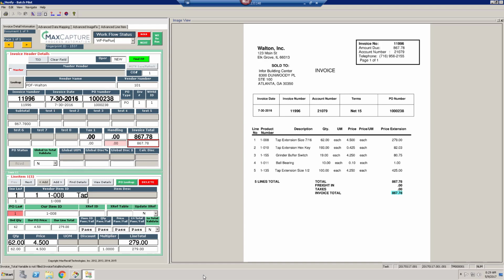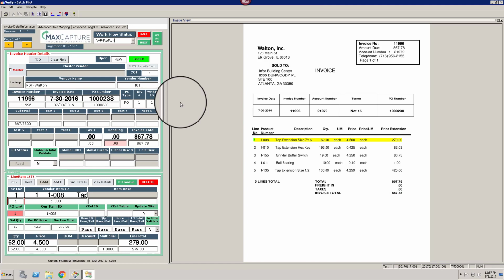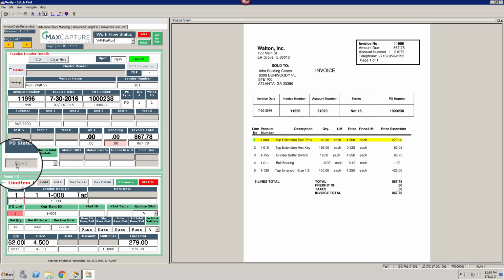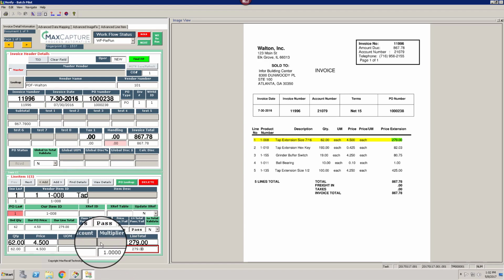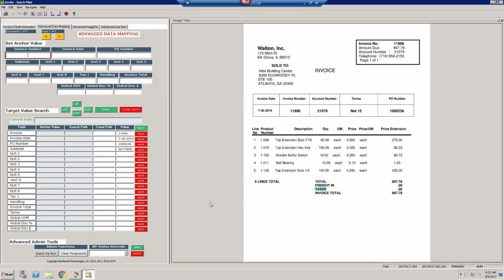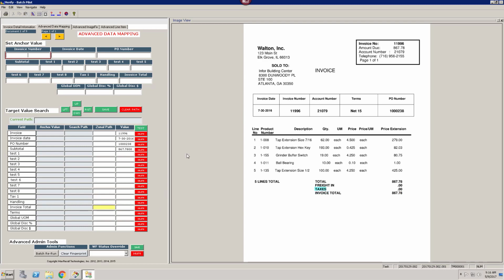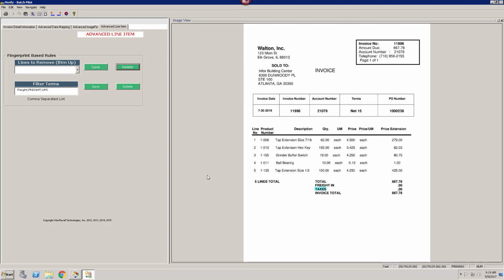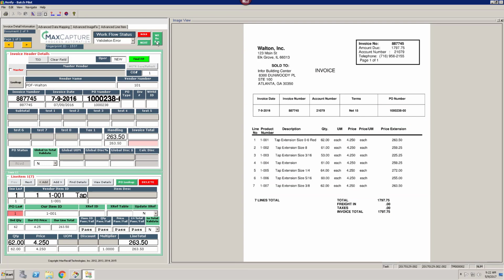MXC Trade Invoice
MaxCapture Trade Invoice processing